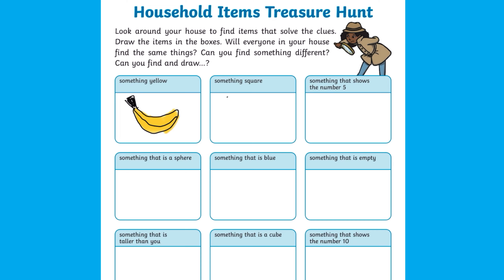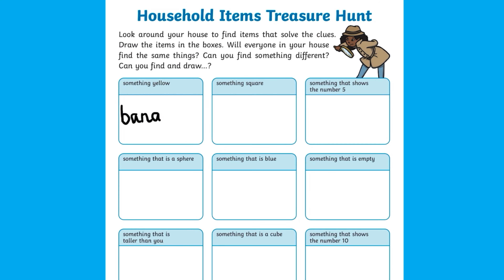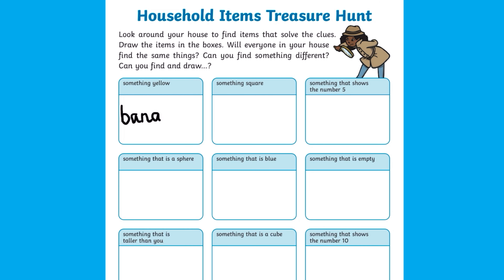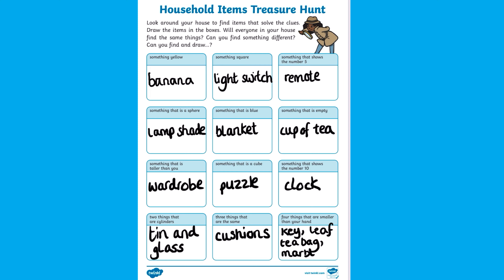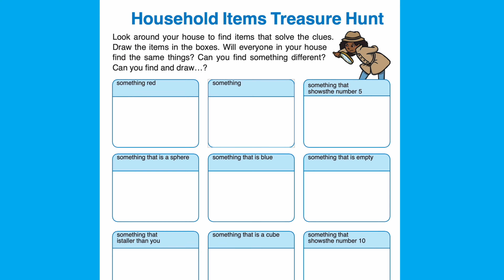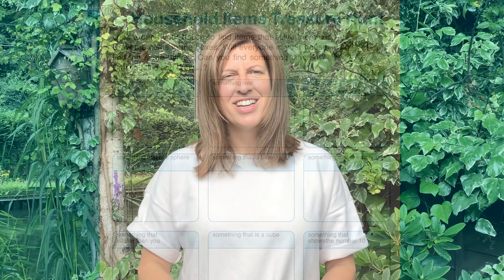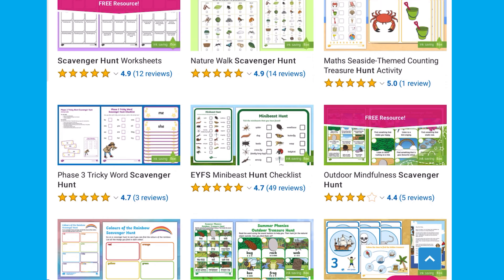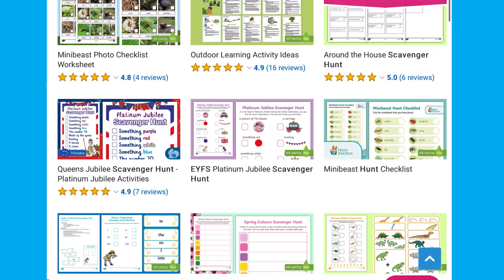Household Items Treasure Hunt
In this video, Twinkl Teacher Faye, demonstrates how to develop children's observation skills using our Treasure Hunt In The House Home Learning Activity

This Household Items Treasure Hunt s not only great fun but will also help children develop their communication skills and fine motor skills. Children can use their reasoning and creative skills as they search the house trying to solve the riddles on the sheet.

The clues start simply but become trickier as children work through the sheet. As children search, they can draw the items they find. You might like to turn the activity into a game by declaring that whoever finds all the items first is the winner.

CHAPTERS

0:00 Introduction
0:10 Explore the house to solve the riddles
0:20 The clues start simply but get harder
0:30 Complete the sheet with drawings or words
0:40 Turn it into a game by using a timer
0:50 Edit the sheet and enjoy the resource again
1:00 Goodbye

Thanks for checking out this Household Items Treasure Hunt.